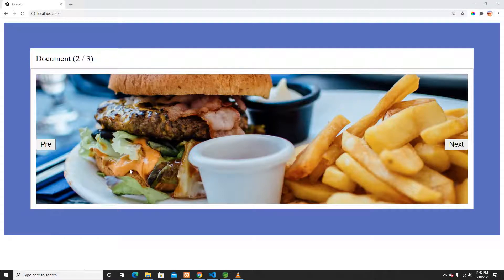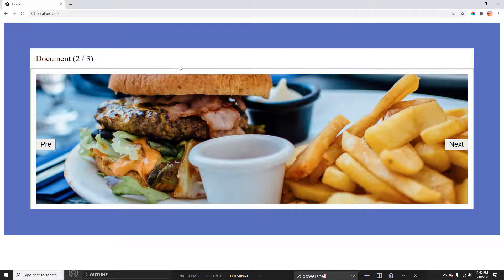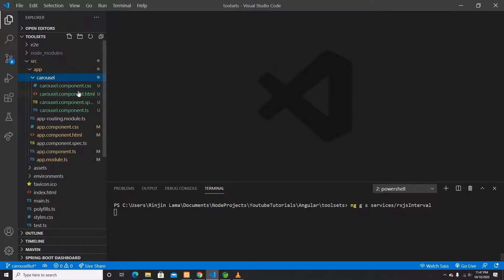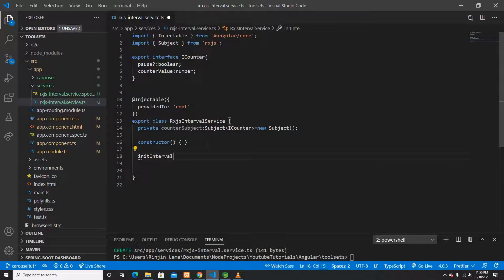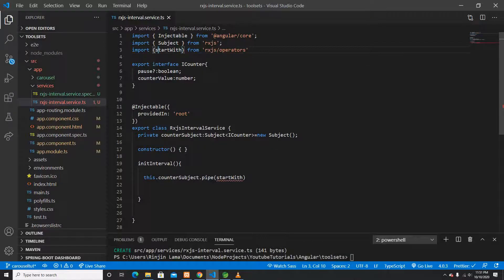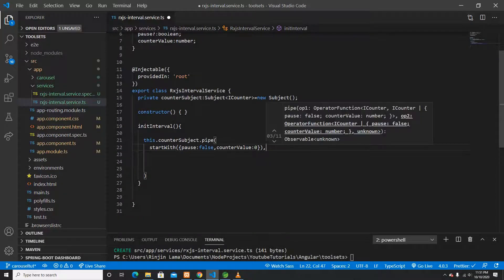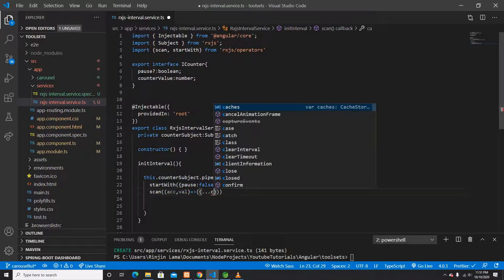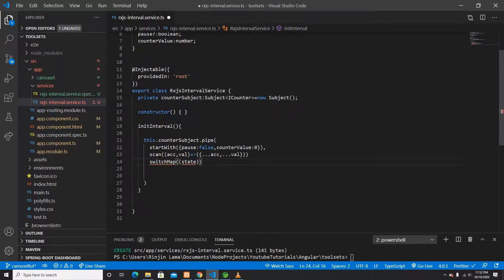Angular Carousel with Progress Bar using Angular Animations Part 2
Angular Carousel with Progress Bar using Angular Animations Total Videos (2)